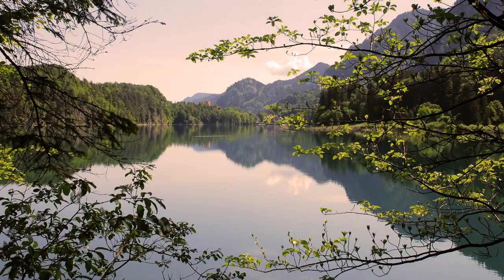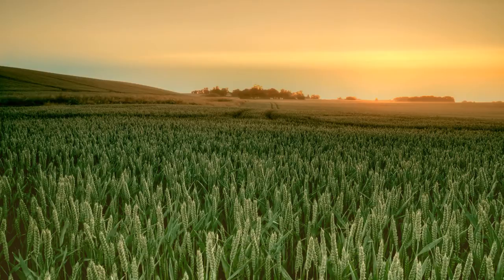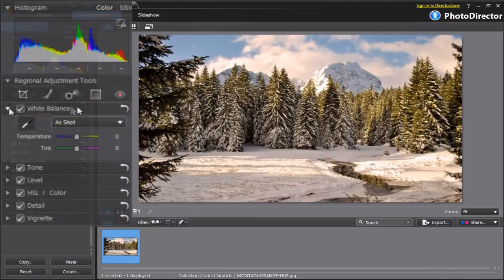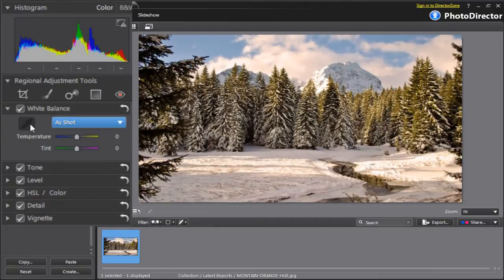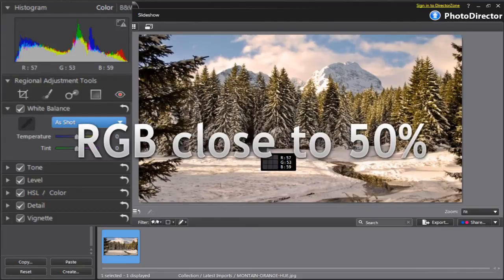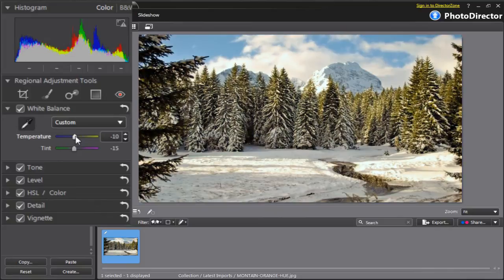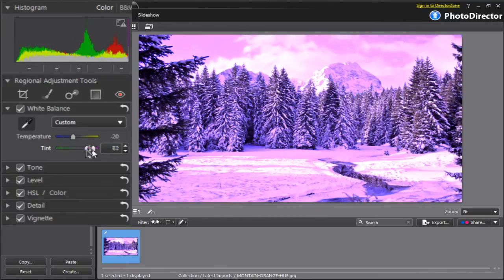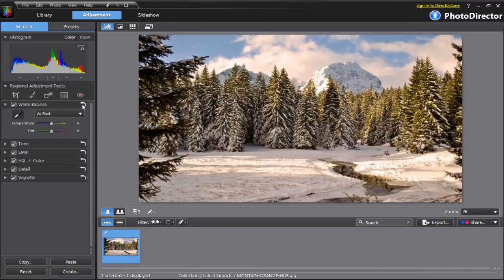CyberLink PhotoDirector 2011 - How to use the White Balance Adjustment Tool